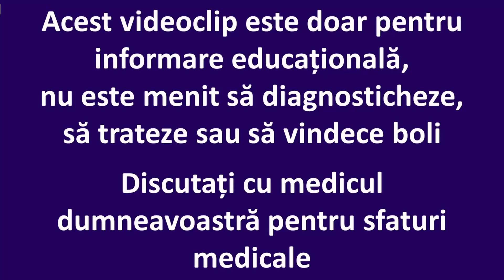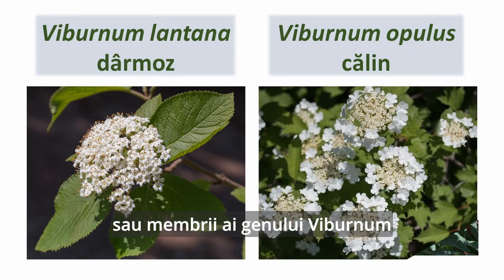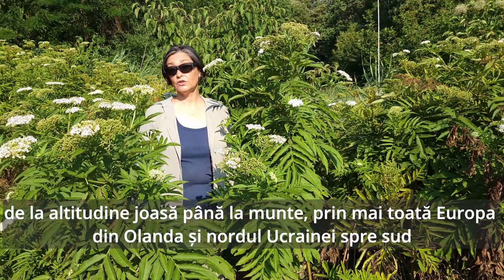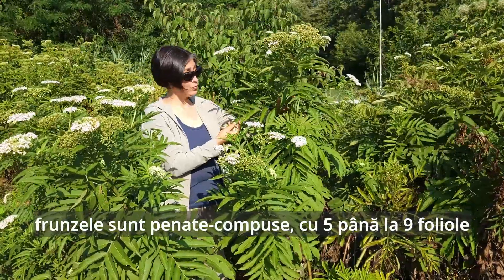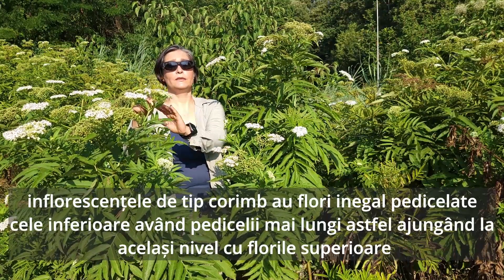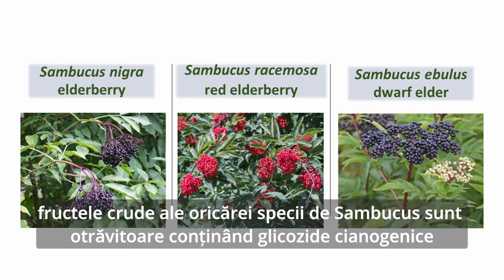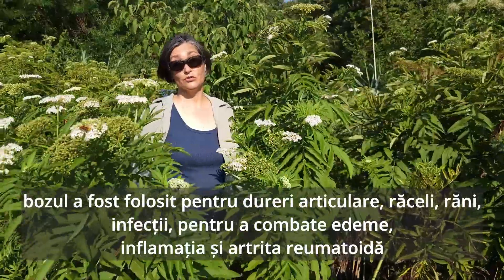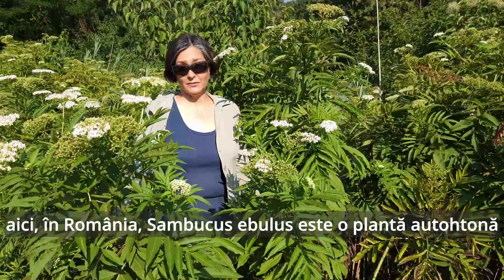Boz Sambucus ebulus vărul socului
Sambucus ebulus boz / socul pitic este o plantă erbacee perenă care crește 1–2 m înălțime cu rizom subteran bine dezvoltat, tulpinile în mare parte neramificate cresc în grupuri. Are miros neplăcut / fetid, pentru a se proteja de herbivore. Flori numeroase, albe (ocazional roz), înfloresc în iulie - august. Fructele negre, lucioase sunt otrăvitoare, conținând glicozide cianogenice. Poate avea un potențial fitoterapeutic mare ce are nevoie de mai multe studii științifice.

Sunteți pasionat(ă) de plante?
In engleză, Ioana sună similar cu youwanna = doriți?
Ioana Talk Plants ~ doriți să vorbiți despre plante?
Chiar dacă s-ar putea să nu pară la fel de interesante ca animalele (pentru unii), plantele definesc ecosistemele, ne îmbogățesc nutriția si ne fac viața mai bună.
Vă invit să
DAȚI PLANTELOR O ȘANSĂ!
PROTEJAȚI SPECIILE NATIVE / AUTOHTONE
ÎNDEPĂRTAȚI SPECIILE INVAZIVE
MĂNÂNCAȚI MAI MULTE VERDEȚURI! de asemeni legume și fructe
MĂNÂNCAȚI MAI MULTE ’FRUCTE DE PĂDURE’! (afine, zmeură, mure, căpșuni)

O planetă sănătoasă este importantă pentru o umanitate sănătoasă

Abonați-vă la canalul IoanaTalkPlants!  VĂ MULȚUMESC!
Spuneți-mi dacă aveți sugestii, întrebări, corecții sau ce credeți că ar face acest canal mai bun și, sper, mai util sau interesant atunci când doriți să aflați mai multe despre plante